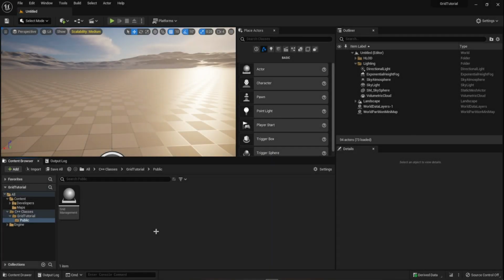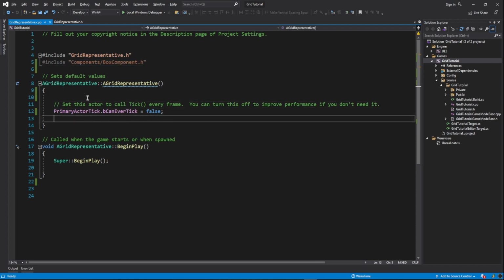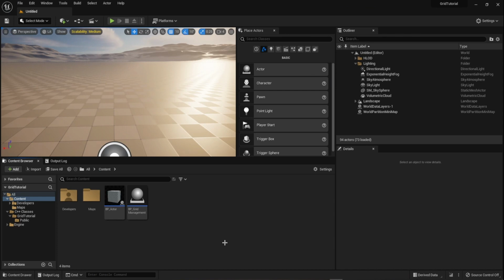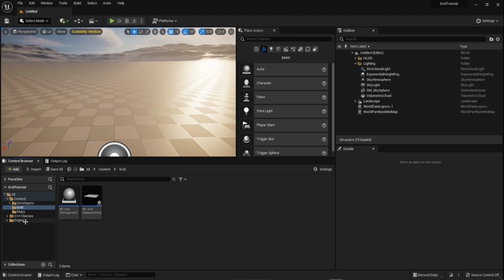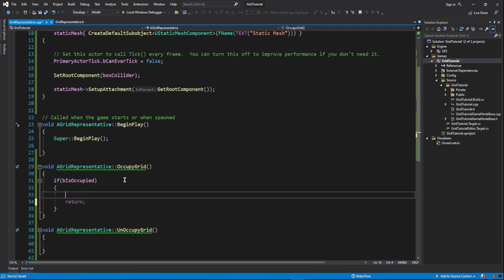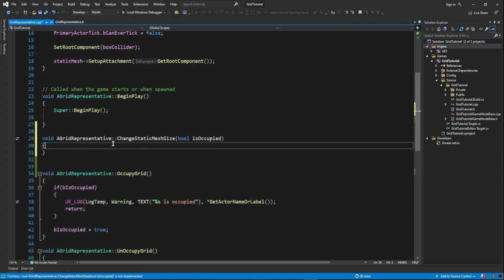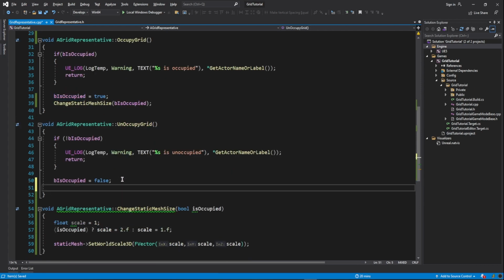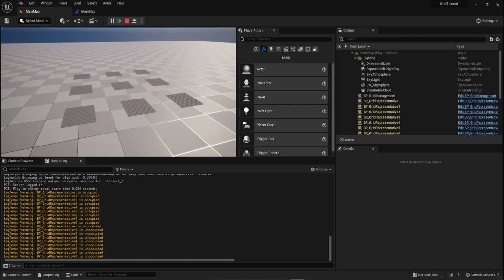Unreal Engine 5 C++ - RTS Game Part 2 : Grid Cell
In this series we are going to make a simple RTS(Real Time Strategy) game
In this part your going to learn how to create a grid representative